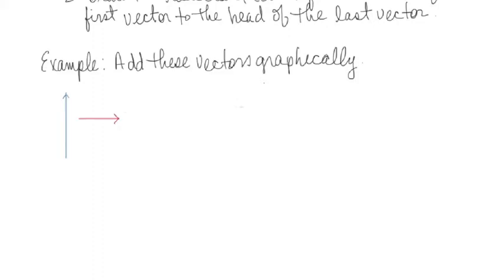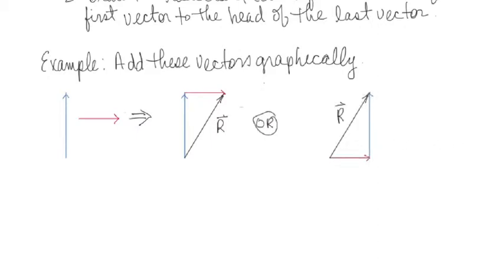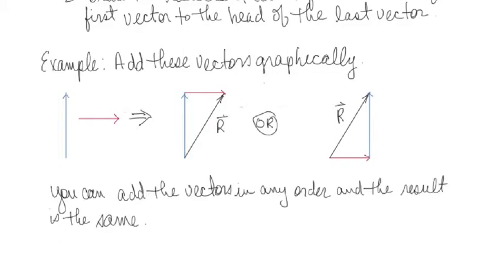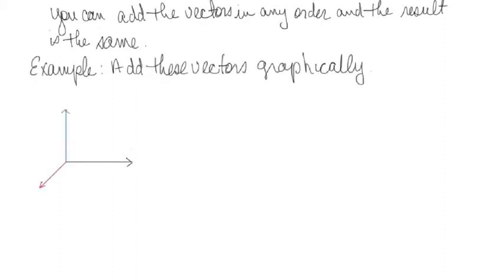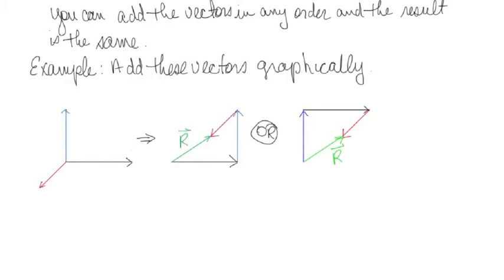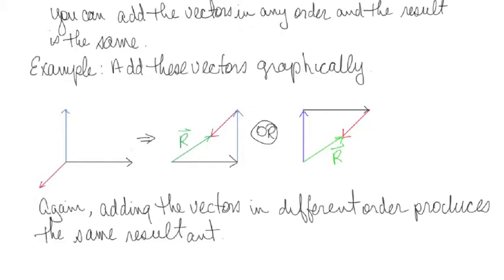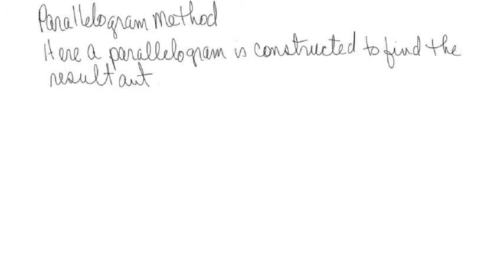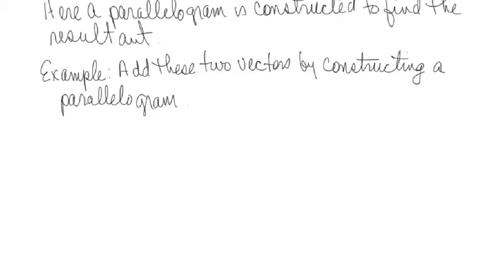Adding Vectors Graphically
How to add vectors graphically